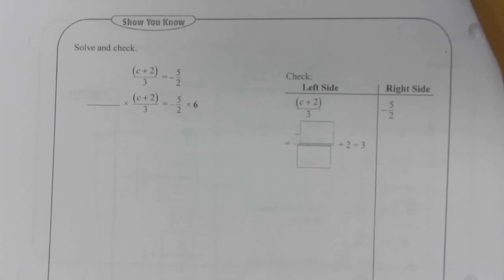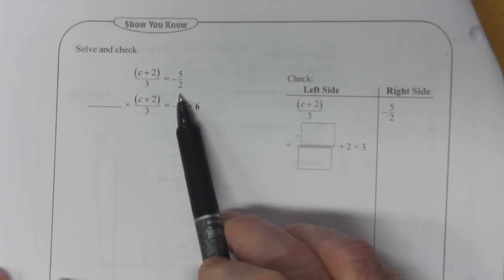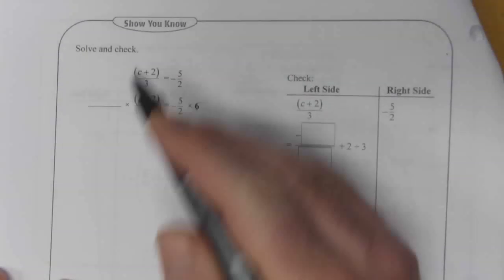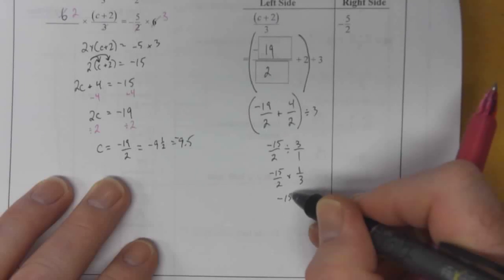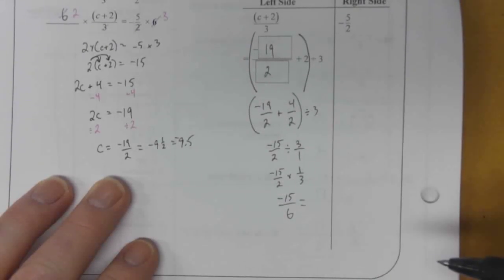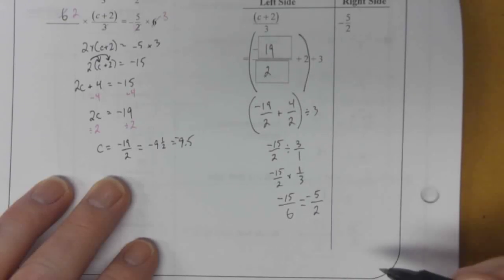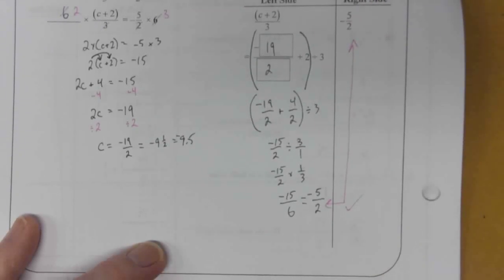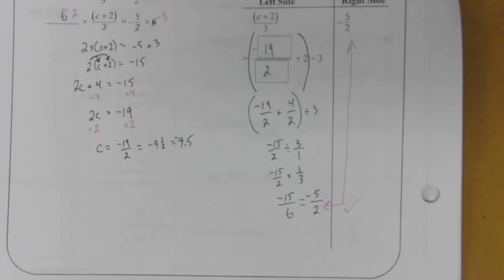9-8.3d Show You Know